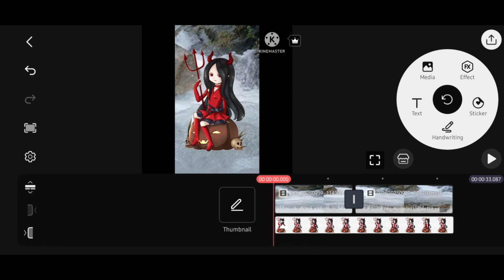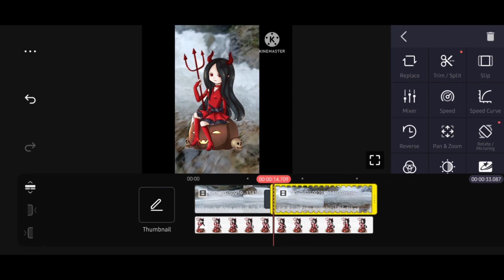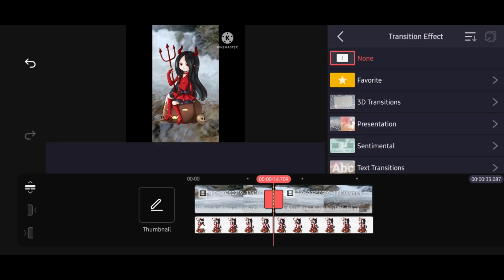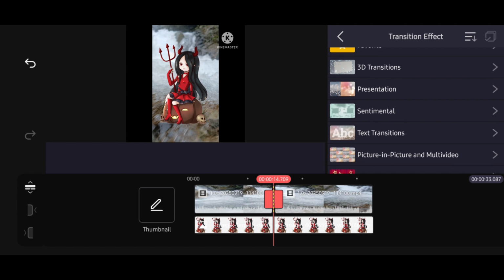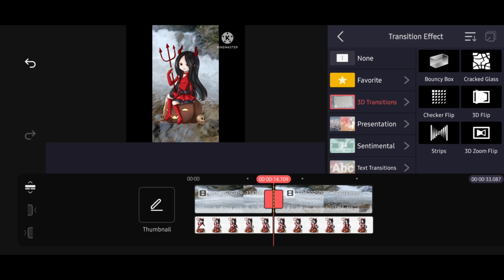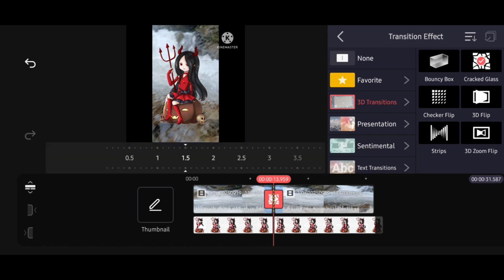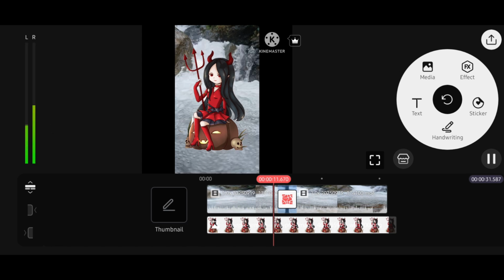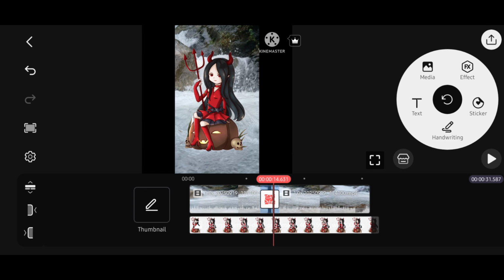How To Add Transitions In KineMaster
This video guides you through the exact steps on how to add transitions in KineMaster.